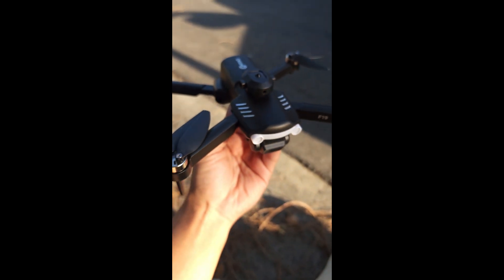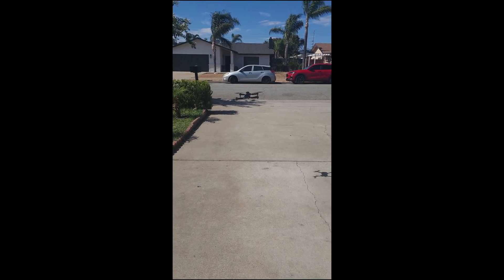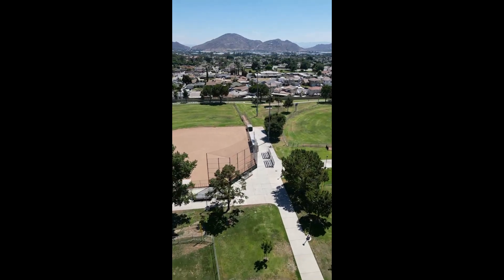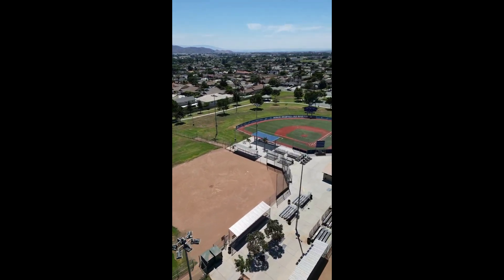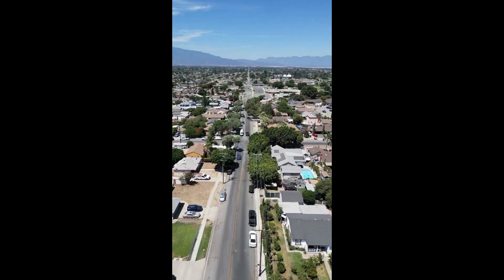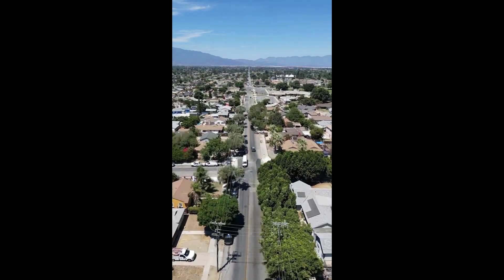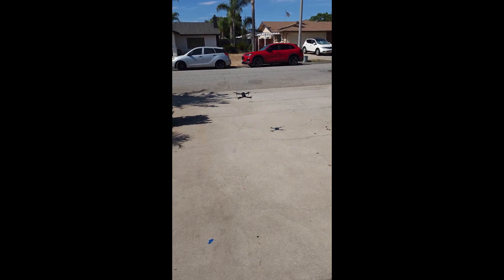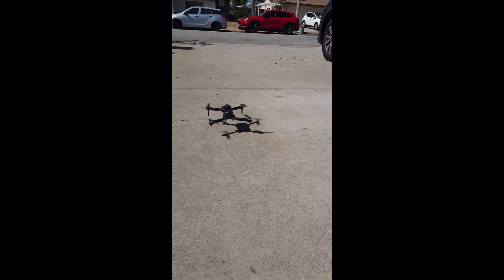F19 Mobile 1